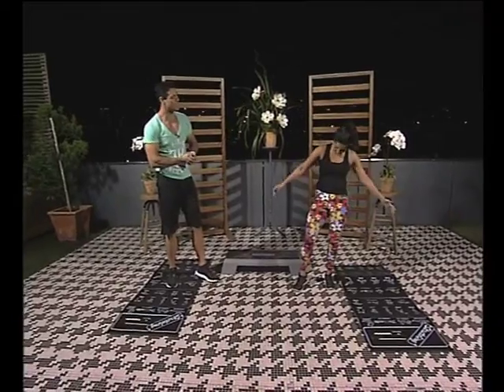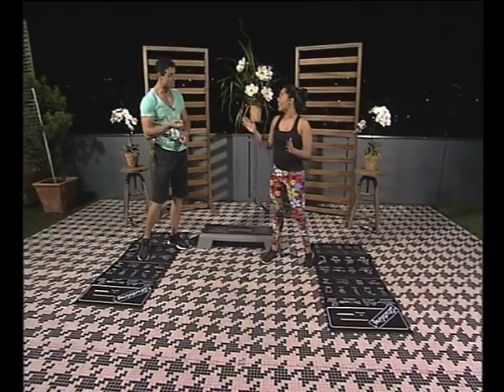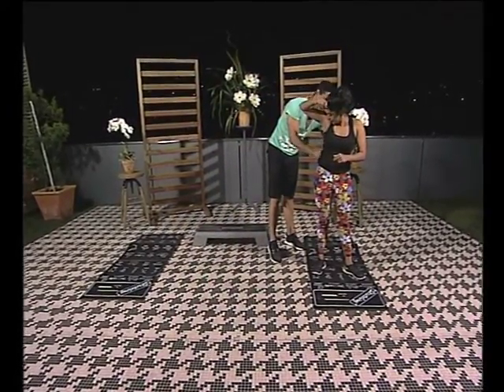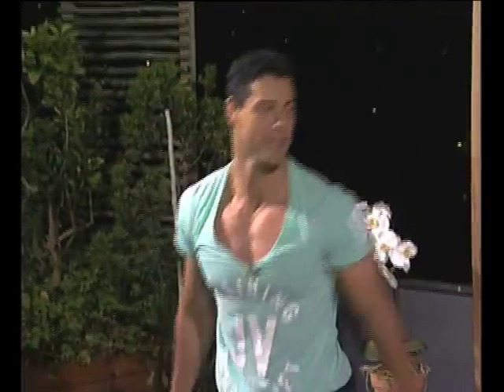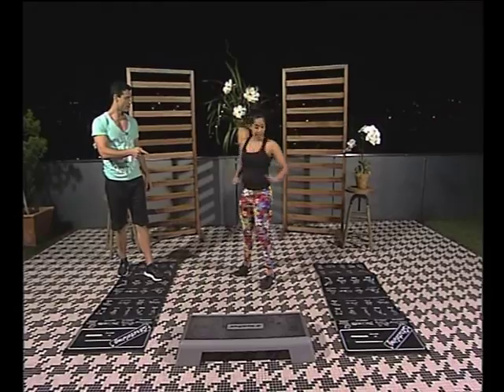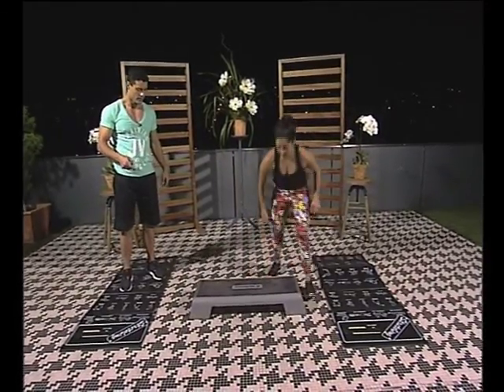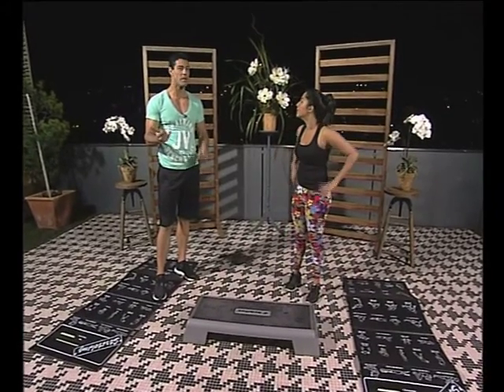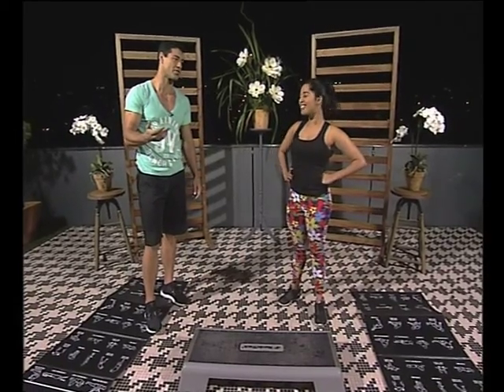Bikini Body Guide with Zakeeya Patel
Zakeeya Patel is an actress and is showing us how she stays in shape and is gearing up for summer with her bikini body guide.